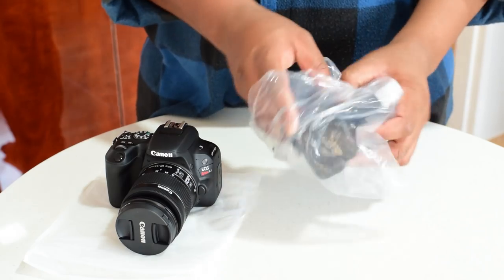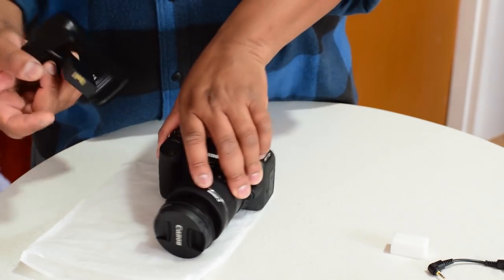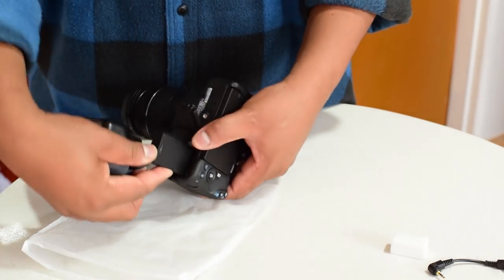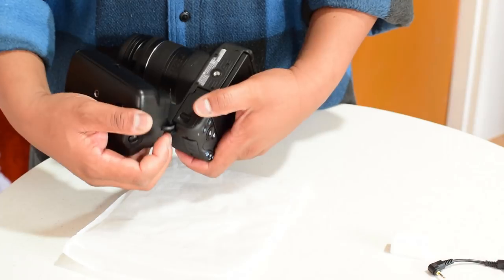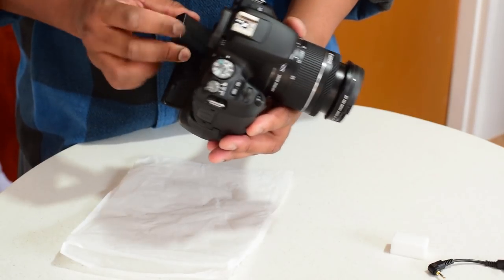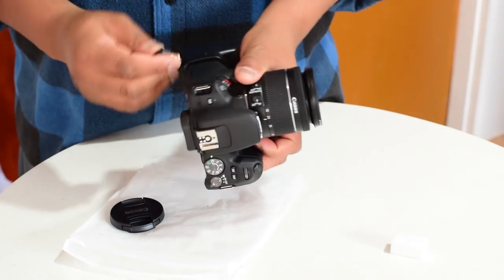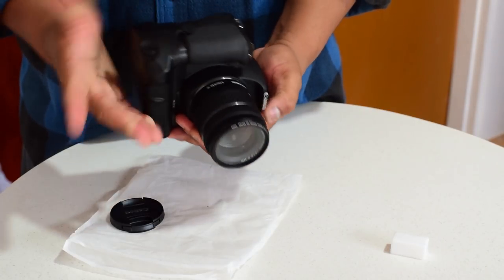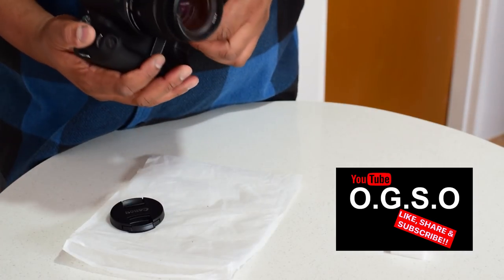Battery Grip for Canon EOS Rebel SL3 & SL2 NEW CANON EOS 250D/200D, Kiss X9 ,Vello BG-C17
The FIRST EVER YouTube Video for Installing Canon EOS Rebel SL3 / Canon EOS Rebel SL2 / 200D / Kiss X9  Battery Grip (English)

LINK UPDATE below May 1, 2020